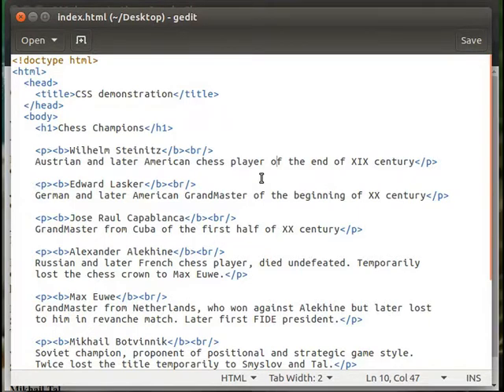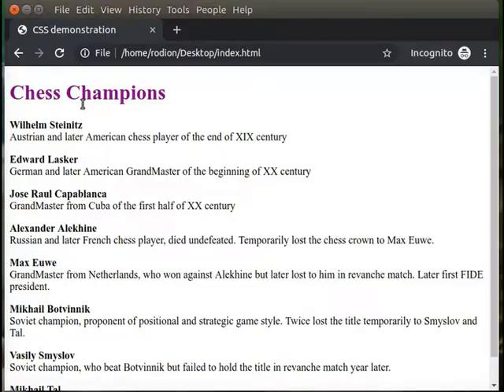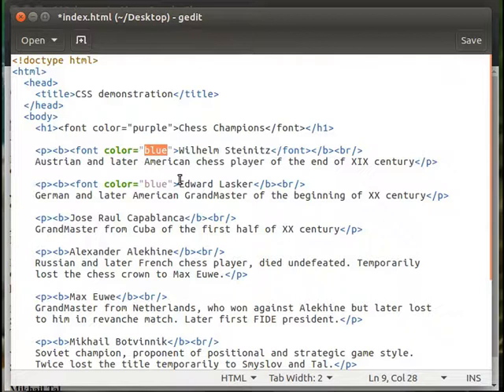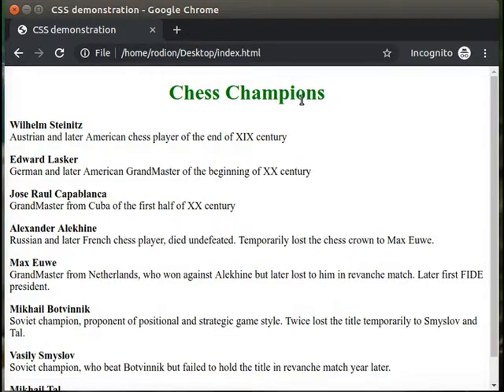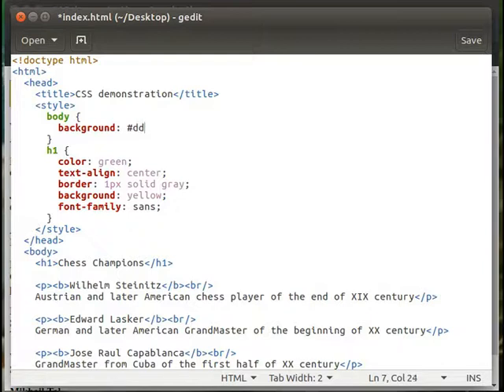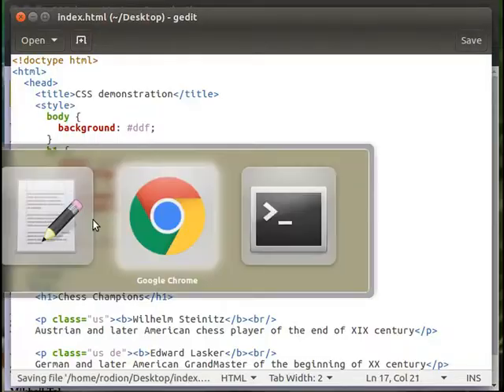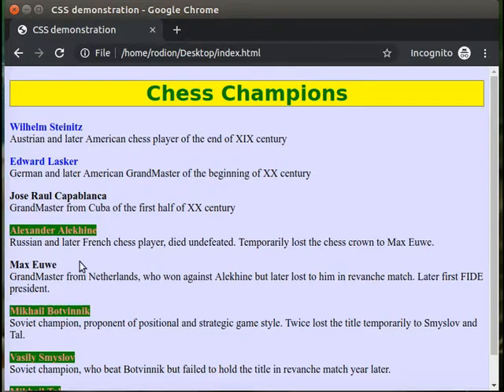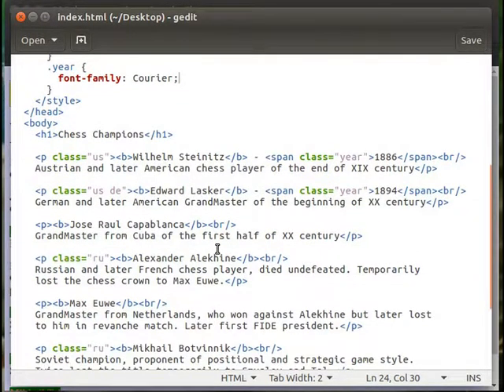CSS introduction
Small example on how CSS (cascade style-sheets) language is used to modify HTML without intervening with text structure.